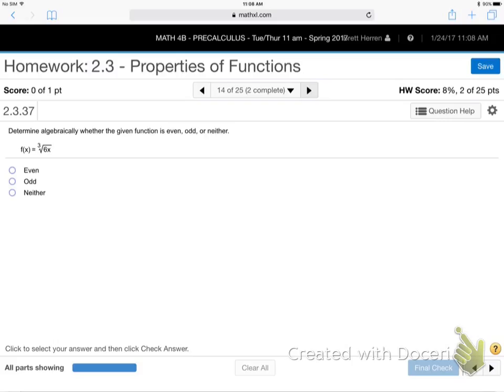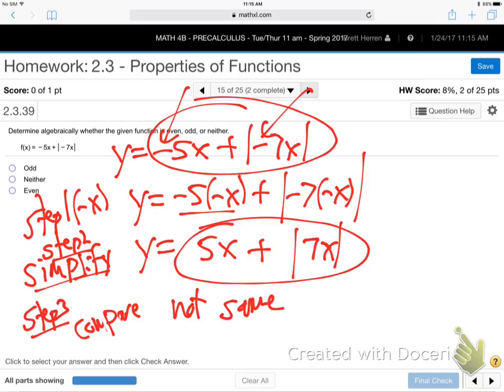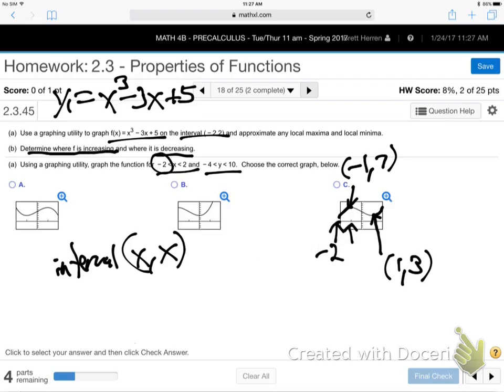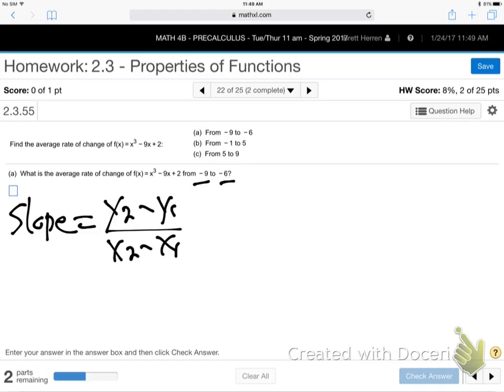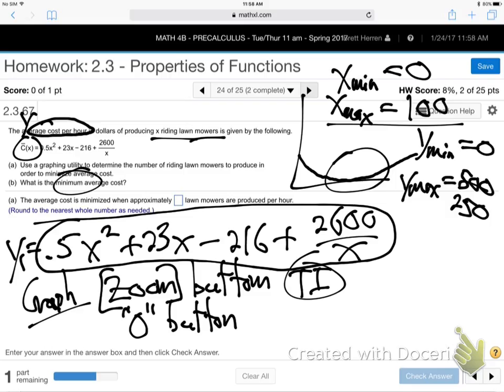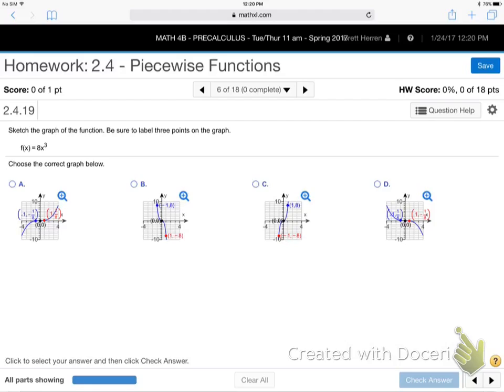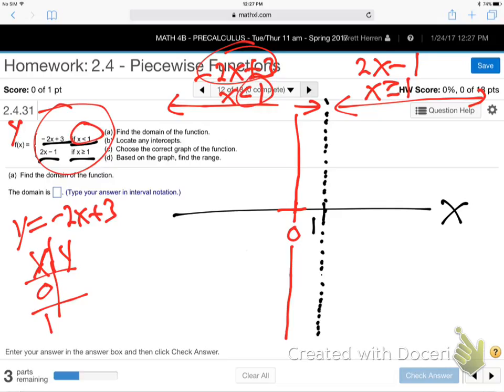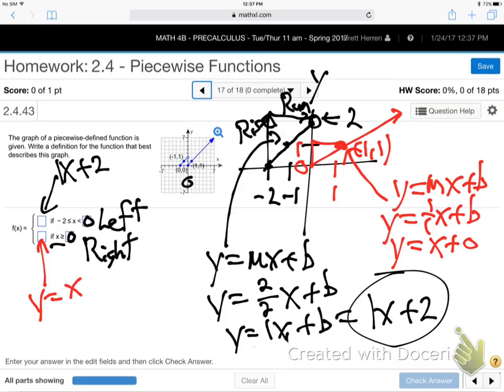m4b-tr-2.3,2.4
Math 4b